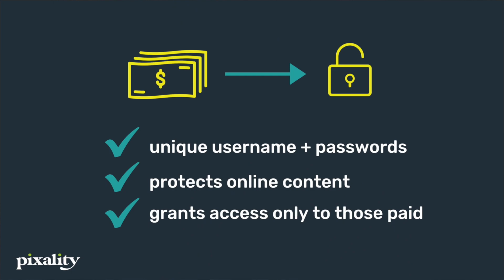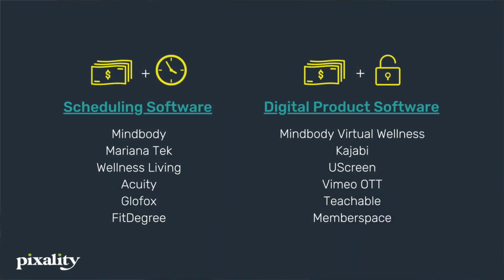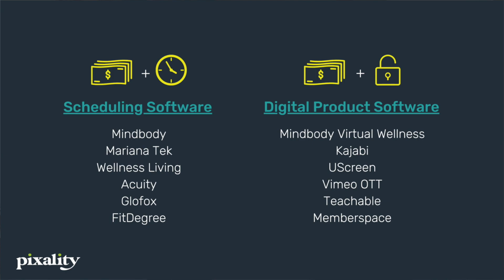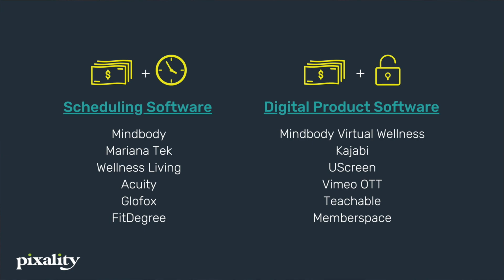The best video-on-demand platforms for fitness + yoga studios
How do you set-up your fitness website to sell videos online? There are a ton of options for fitness, wellness, and yoga studios! In this video I'll break down the types of tools available and help you choose the right video platform for your fitness website.

I’m a web designer who specializes in working with boutique fitness, wellness, and yoga studios Here’s how we can work together

HELPFUL VIDEOS

ABOUT ME

Hey there, I’m Connie! I’m the founder of Pixality, and I’m also a fitness web designer, digital strategist, Certified Mindbody Business Consultant, and Authorized Squarespace Trainer.

At Pixality, we design search-engine-optimized Squarespace fitness websites that are easily found, easy to update, and give your customers an amazing experience with your brand—both online and in the studio.

We’ve worked with over 150 studios to increase their revenue and improve their retention with web design and strategy.